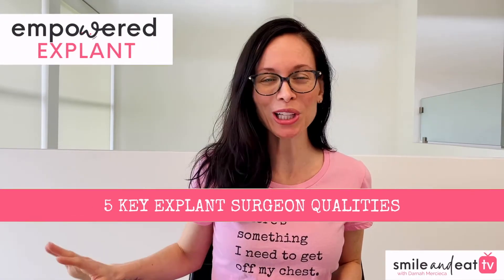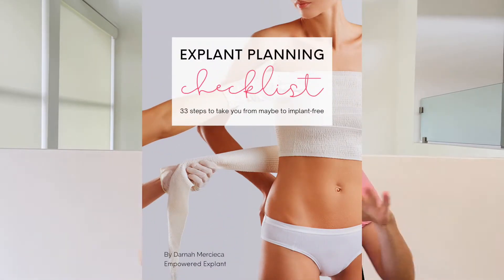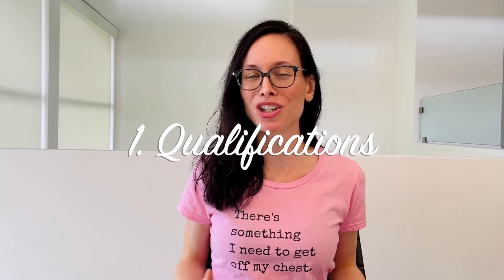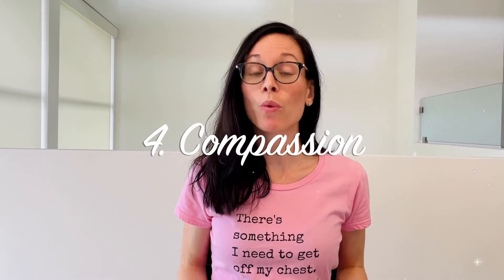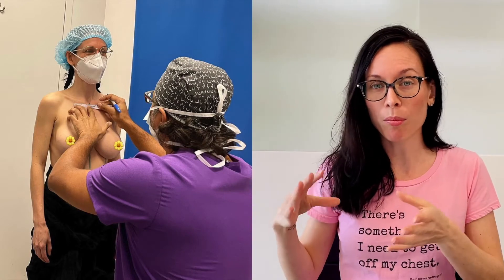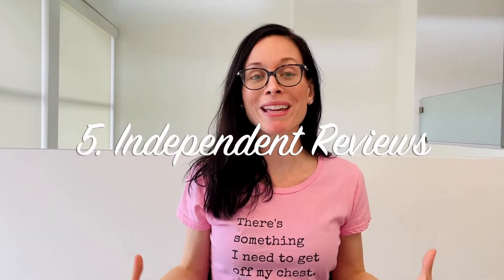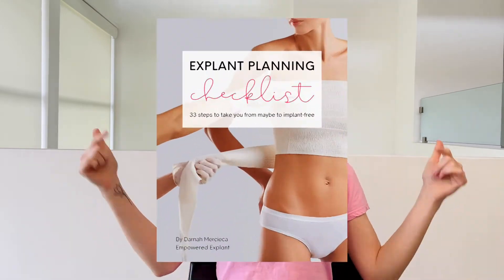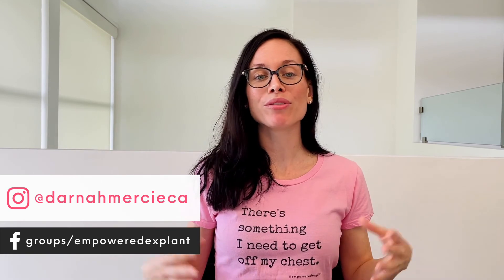FINDING AN EXPLANT SURGEON﹣5 key qualities to look for in an amazing explant surgeon!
If you're looking for a surgeon to perform your breast implant removal, this video is for you! Here are the top 5 key qualities to look for to make sure you're in good hands with your explant surgery.